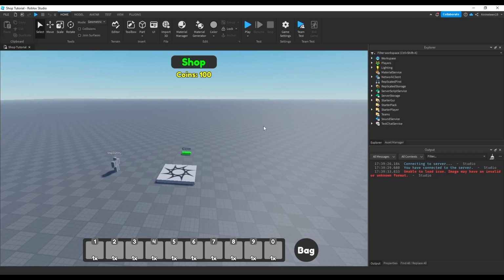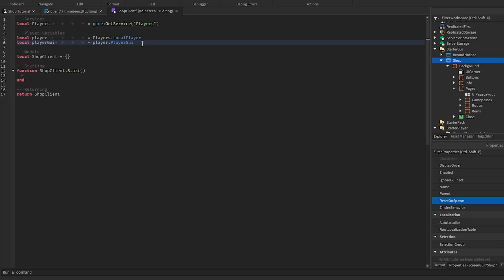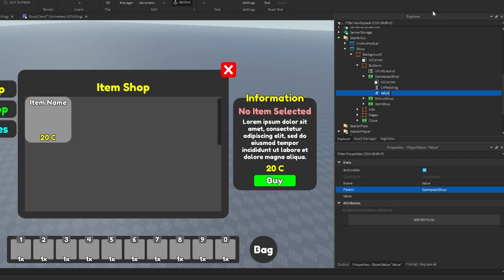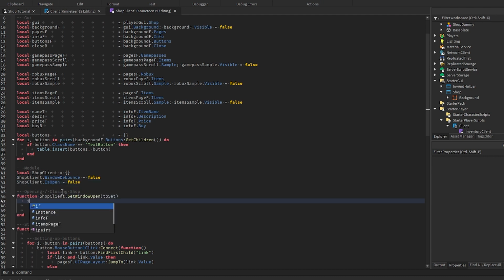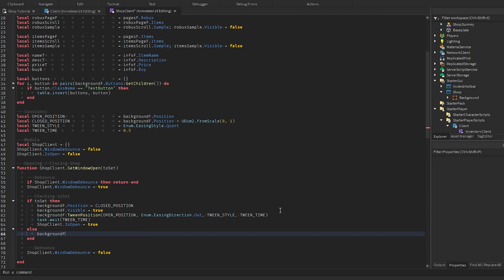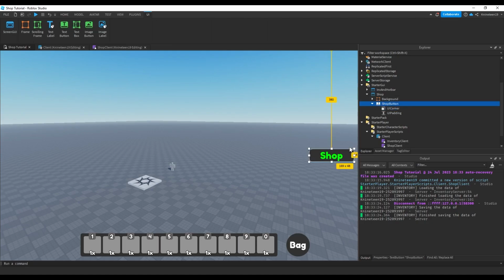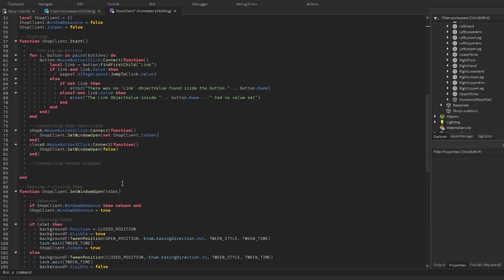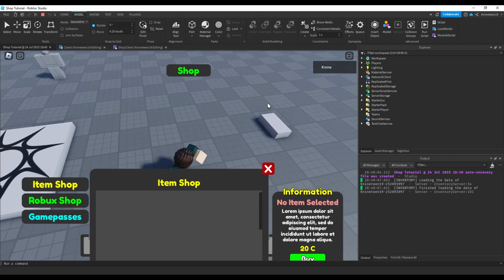How to make a shop in Roblox part 2: GUI Navigation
Description:
In this episode we'll cover the initial portions of the shop scripting, including the opening and closing of the shop, toggling between shop pages, and making the shop open when you approach an NPC or when you approach an individual part within a certain adjustable spherical range. In the next video, we'll adjust some stuff to make so the shop part/NPC doesn't repeatedly open the shop even when you close it, as well as dive further into the shop itself.

1) What is the specific issue you're having and what are you trying to do?
2) What have you tried to do to fix it so far?
3) Send relevant code chunks (if it's scripting) and any relevant errors/warnings if there are any.